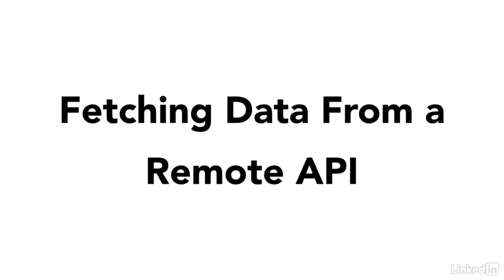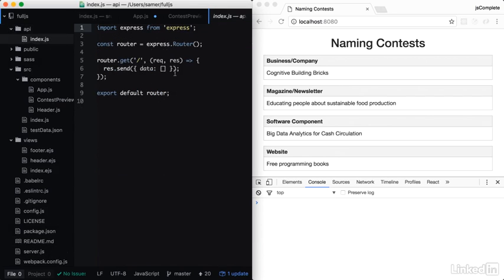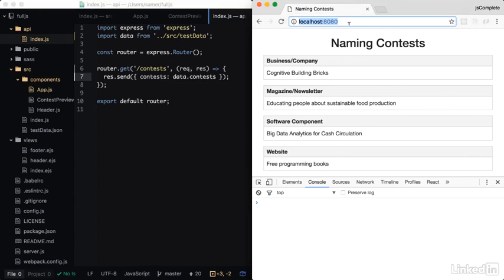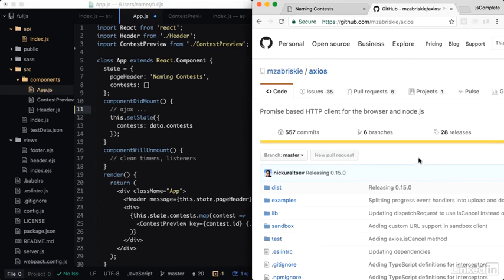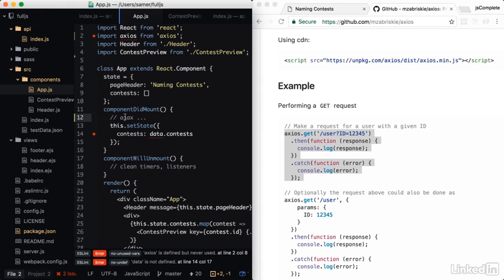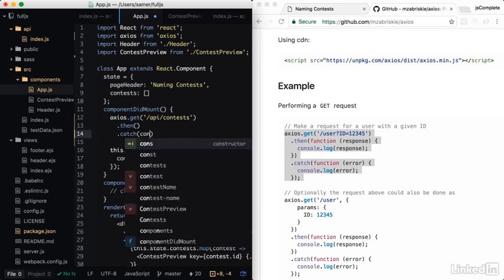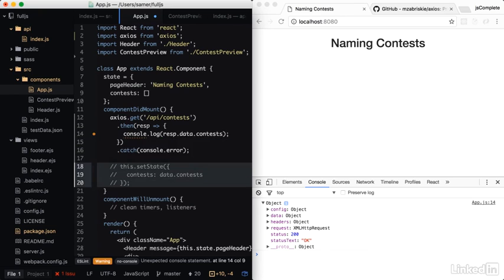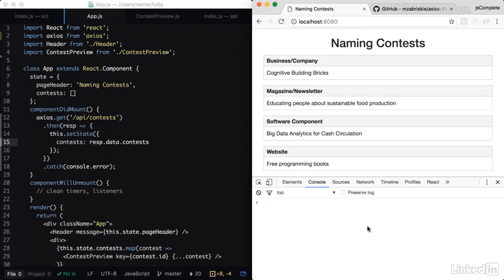4.5 Fetching data from a remote API by Lynda.com